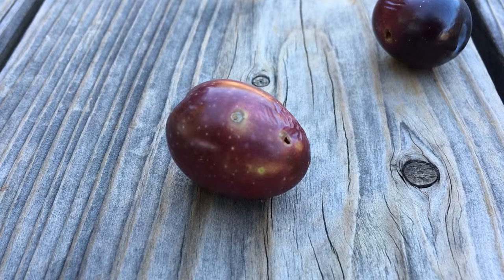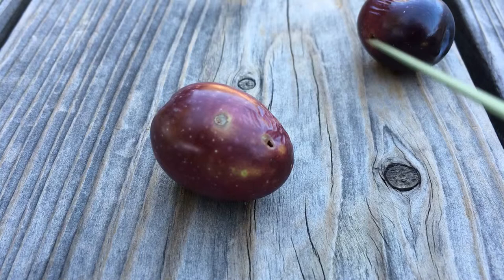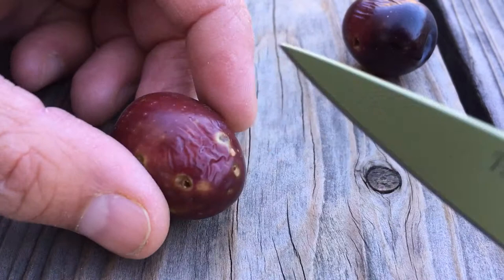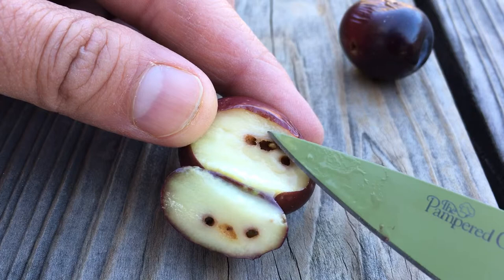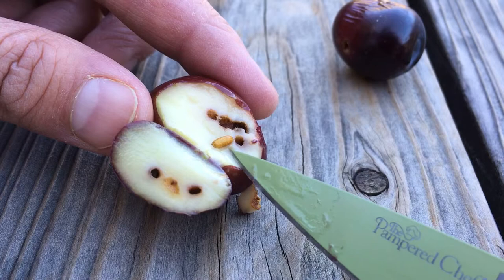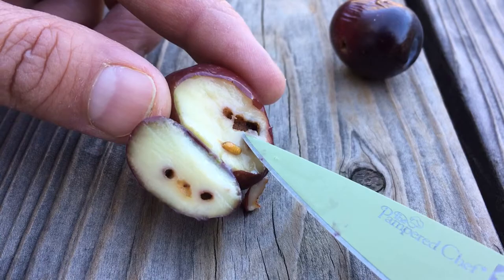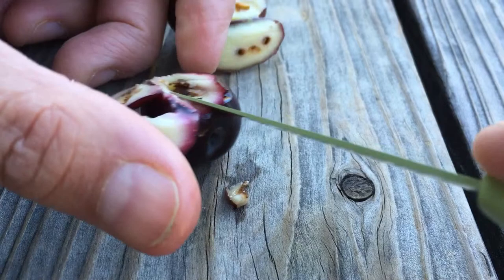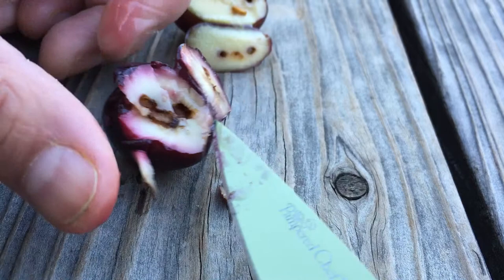Olive Fruit Fly damage, cutting open an olive to find a pupa, with Dewey - Olive Fantastic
I wanted to show the damage Olive Fruit Fly can have on olive fruit.  In this video, I cut the olive open to inspect the damage and find the larva of the fly that has advanced to the pupa stage.  This whole process starts with an adult fly landing on an olive, puncturing it, and laying an egg inside the meat of an olive.  This is one of the only pests an olive tree has.